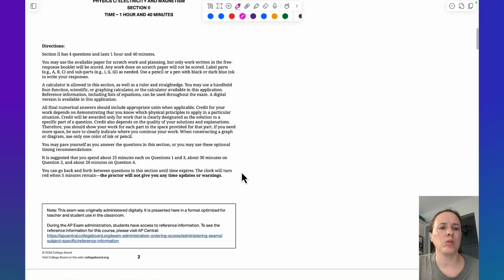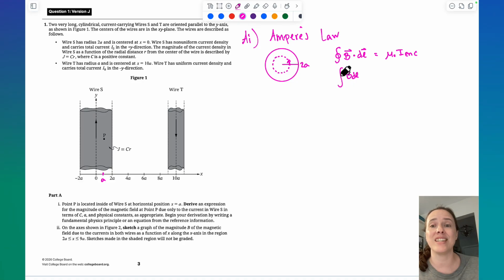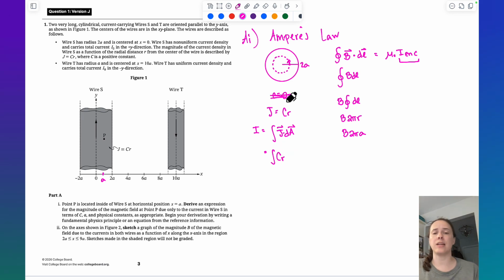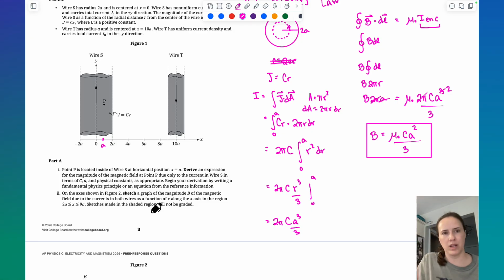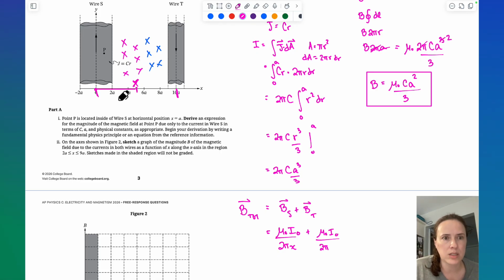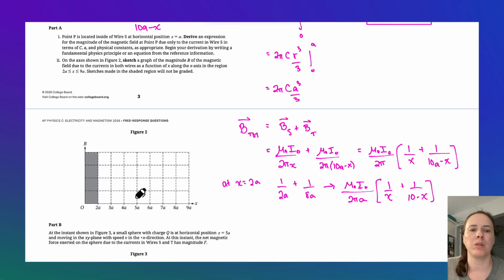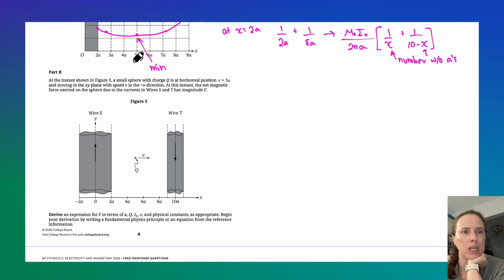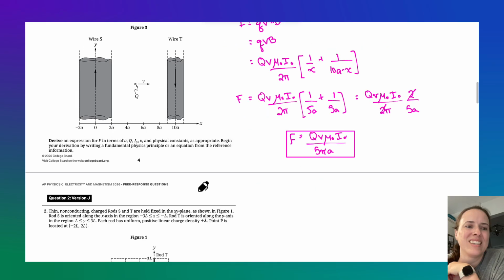2026 AP Physics C Electricity and Magnetism FRQ 1 Form J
🚨 AP Physics C: E&M 2026 FRQ #1 (Form J) Walkthrough 🚨

Let’s work through Free Response Question #1 from the 2026 AP Physics C: Electricity & Magnetism exam (Form J) step-by-step.

This question focuses on Ampère’s Law and magnetic fields, so if you walked out of the exam wondering whether your Amperian loop was legal or whether magnetic fields just do whatever they want… you are not alone.

In this video, we carefully go through:
⚡ applying Ampère’s Law
⚡ reasoning about magnetic fields
⚡ symmetry + choosing integration paths
⚡ setting up the equations correctly
⚡ calculus + physics reasoning
⚡ the full solution walkthrough from beginning to end

This is NOT a score prediction video, and we’re not trying to guess where points were earned or lost before the AP Reading happens. We’re simply walking through the question carefully so you can learn from the problem while the exam is still fresh.

Whether you’re reviewing after the exam, preparing for future AP Physics C FRQs, or self-studying E&M, hopefully this helps make Ampère’s Law feel slightly less evil.

📚 More AP Physics C: E&M help coming soon:
• FRQ walkthroughs
• AP Physics C exam prep
• Ampère’s Law tutorials
• Magnetic fields + electromagnetism review
• Calculus-based physics problem solving
• Self-study support for homeschoolers + independent learners

⏱️ Timestamps:
0:00 Intro
0:15 Reading the problem
1:08 Part Ai: Derive the magnetic field at point P inside wire S
6:15 Part Aii: Sketch a graph of the B-Field due to both wires
13:13 Part B: Derive an expression for the force on a moving charged particle in between the wires